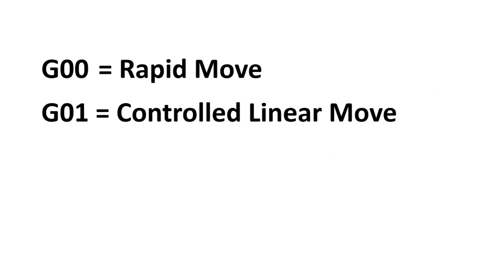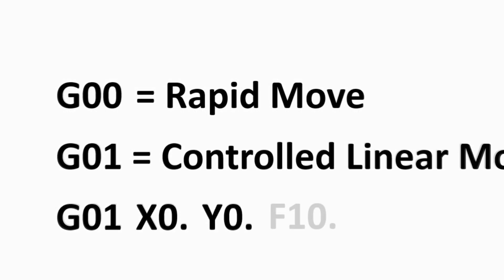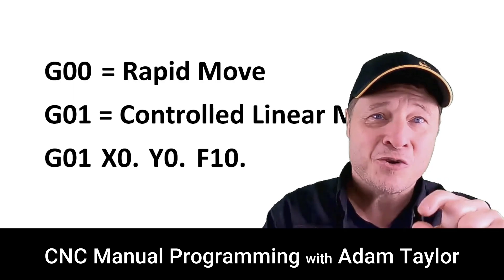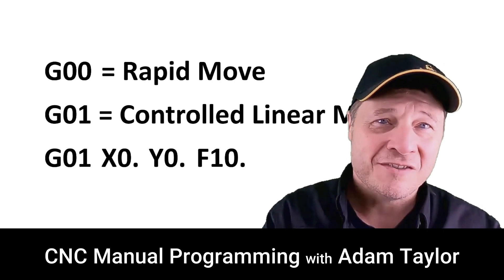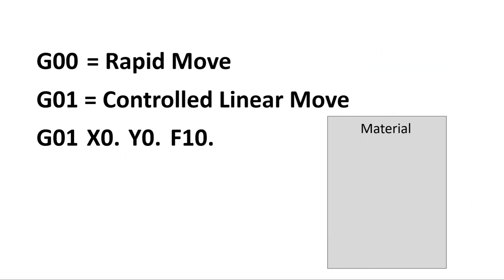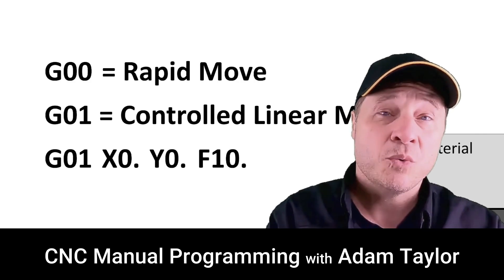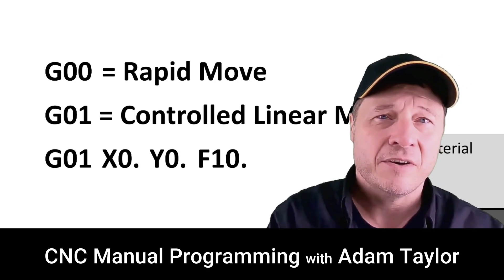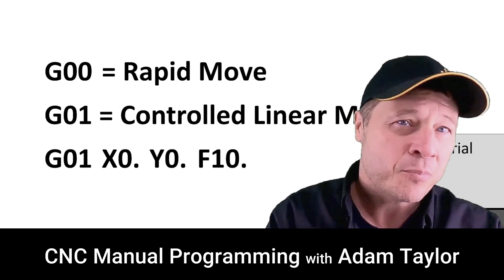CNC manual programming lesson 3 - G00 and G01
What does G00 and G01 mean in CNC programming and how do you use them?
In this video series I will teach you CNC programming code so that you can program a CNC milling machine. Whether you are a manual machinist, a hobbyist or just interested in learning how CNC programming code is structured, then this video series is for you. This series will teach you all about programming language so that you can manufacture parts without the aid of CAM software.

Upcoming videos will cover dozens of codes and their proper usage including troubleshooting common code problems.

It is important to commit to memory the codes that you learn throughout this series. Learning how to program with CNC code will open up many opportunities for you in machining and manufacturing.

Please feel free to message me if you have any questions or would like any further help in CNC machining.  I am a machinist by trade and have been teaching machining and CNC programming for 14 years.